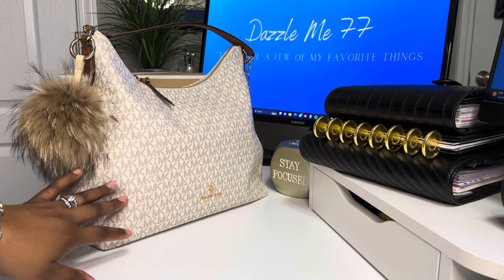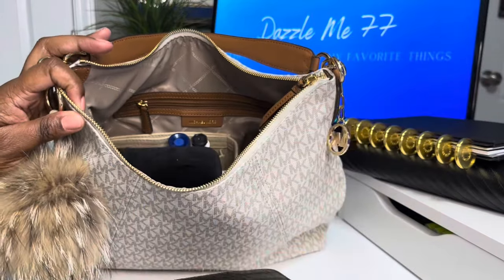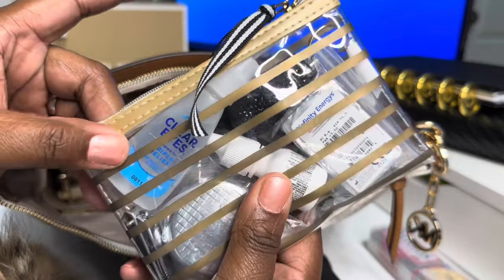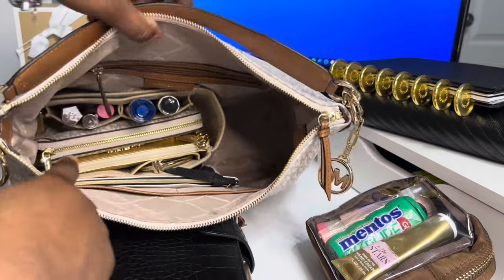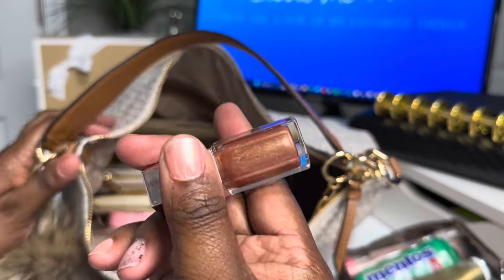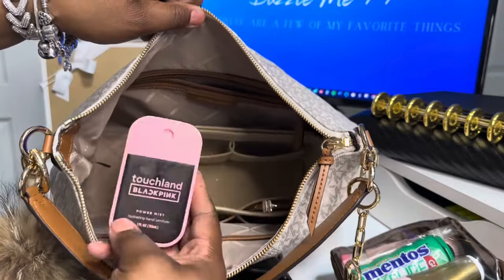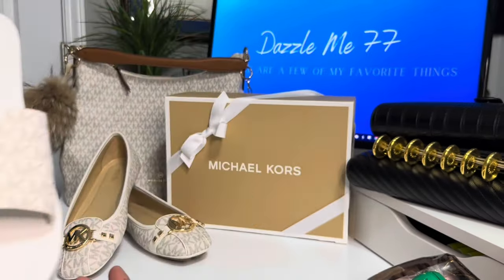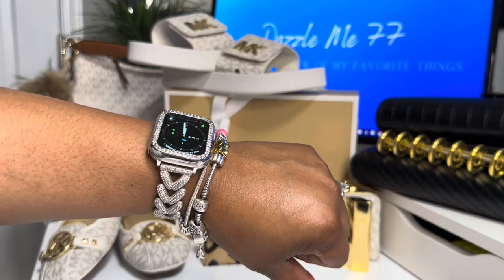What’s in my Bag? Michael Kors Sienna Large Logo Shoulder Bag